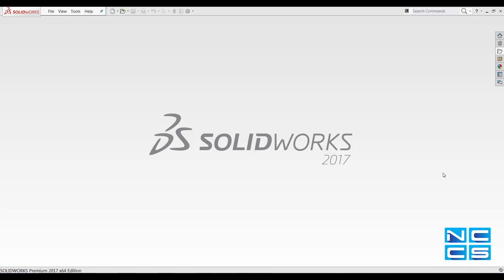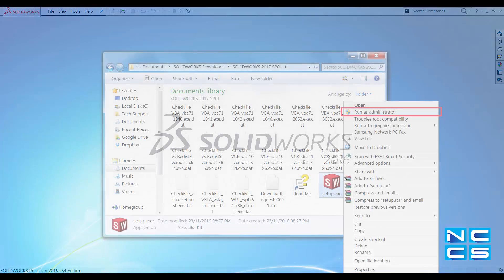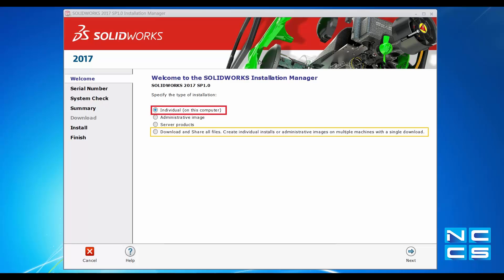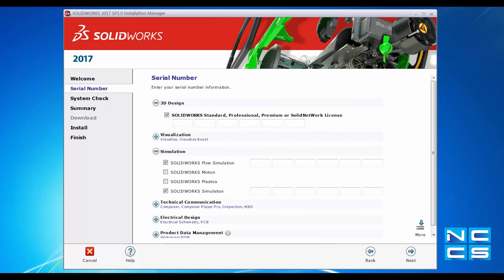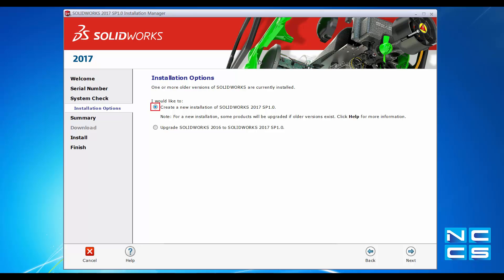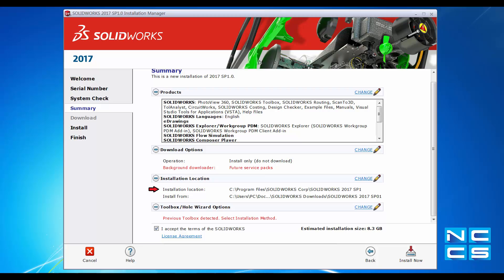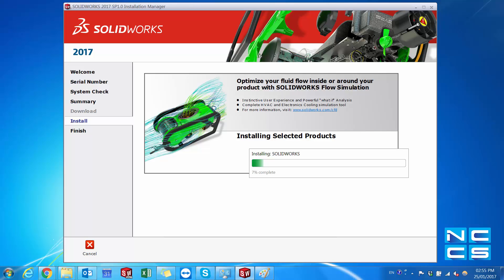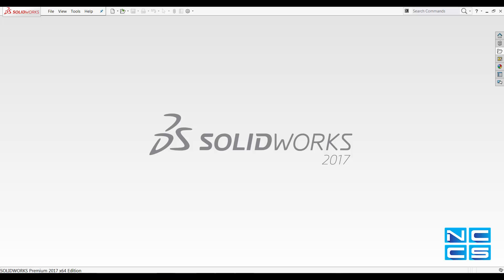SOLIDWORKS 2017 Installation Process and Tips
This video will guide us through the installation process of SOLIDWORKS 2017.  Also some folder naming convention that you can consider using.